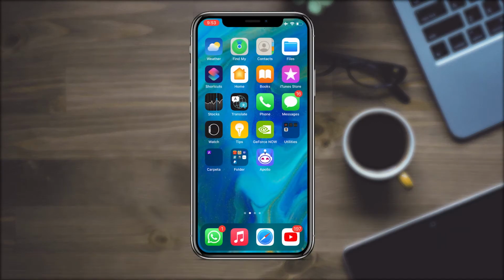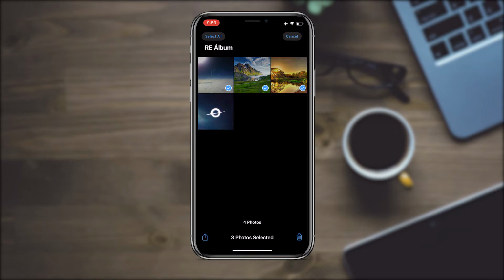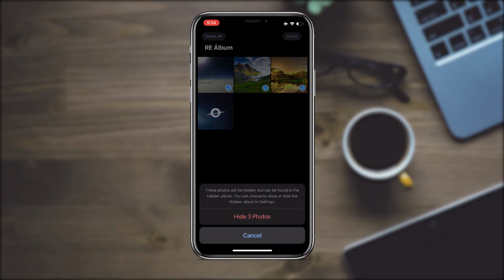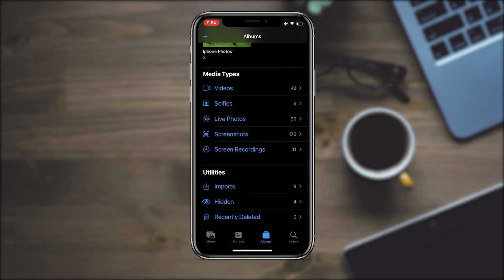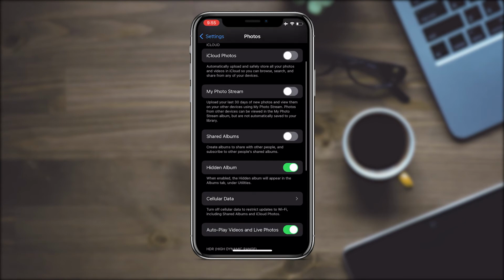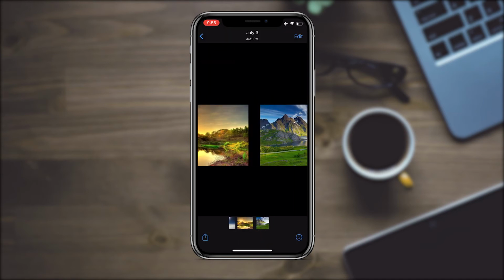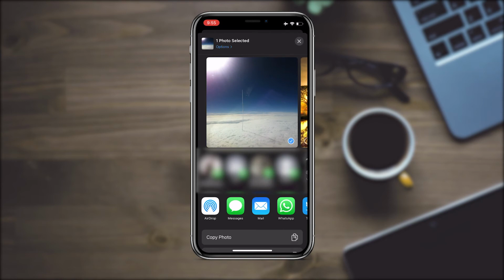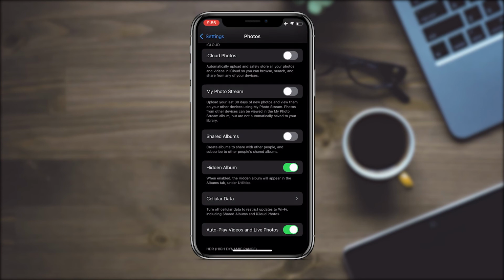How to Hide Pictures on iPhone ✅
Watch How to Hide Pictures on iPhone ✅